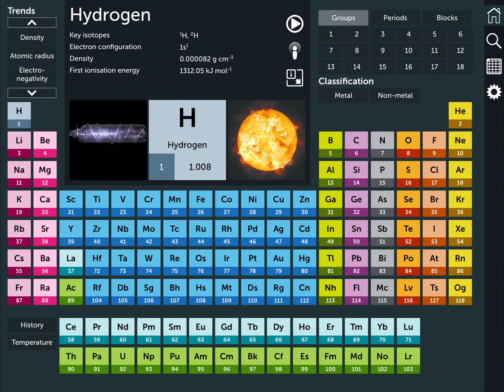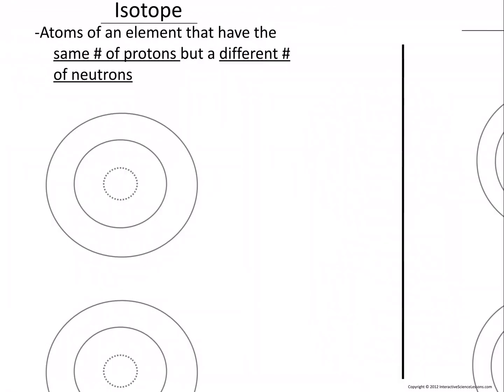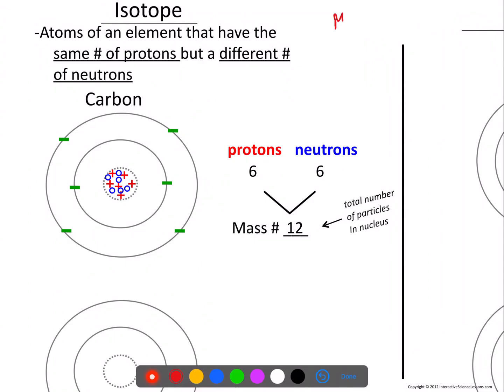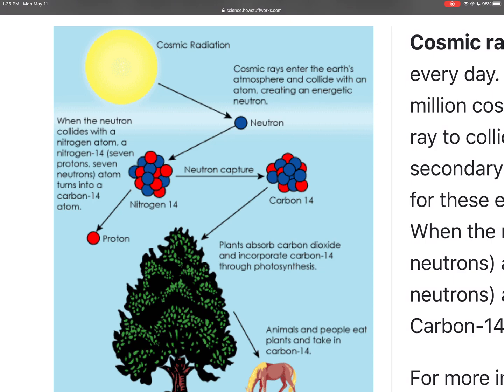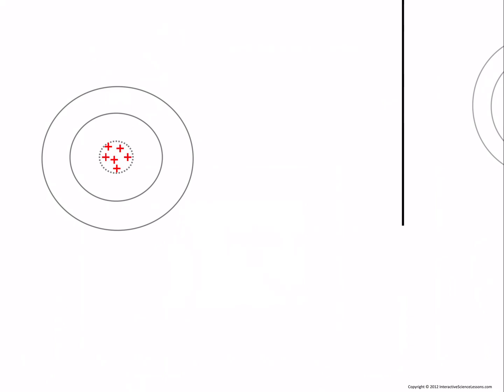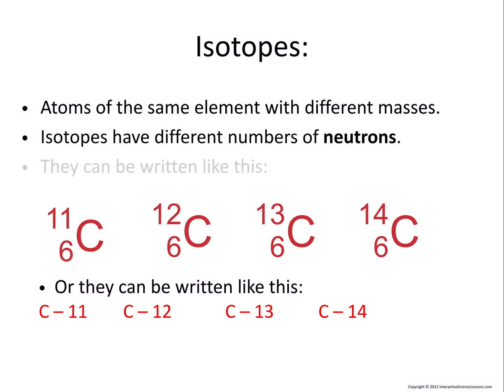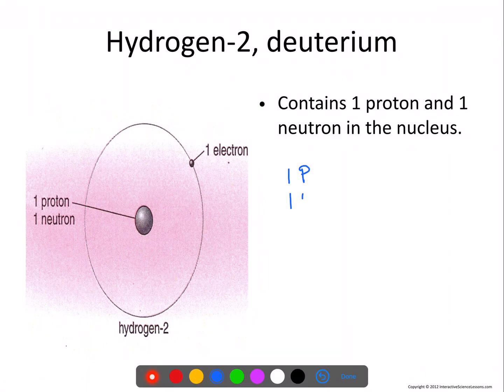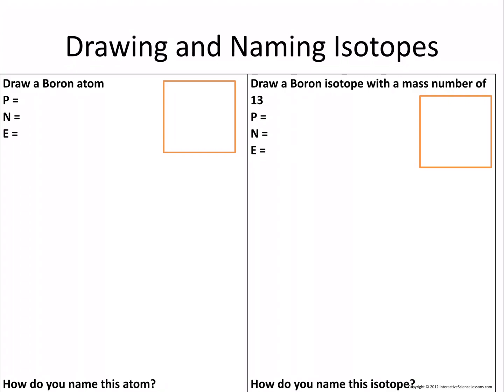Chemistry Lesson 8 - Isotopes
Isotopes... You've probably heard the term, but what are they? Atoms? Ions? Well isotopes explain why you see elements with atomic mass numbers that include decimals.

They're the same element as they always were, but there's something different, and we need to look inside the nucleus to see why.